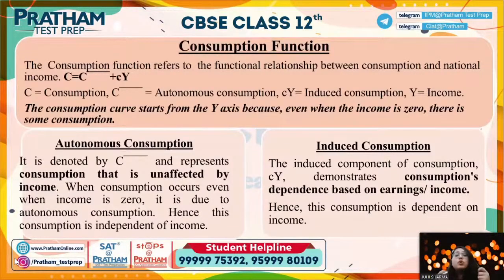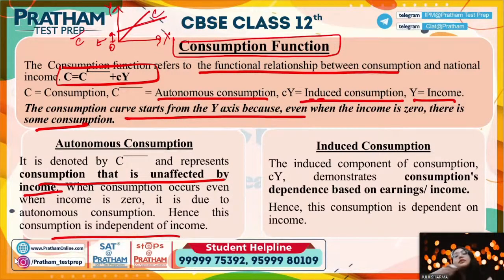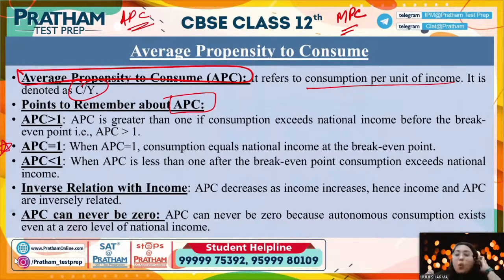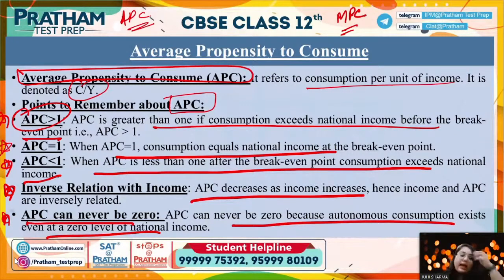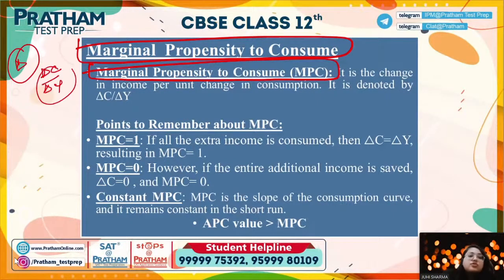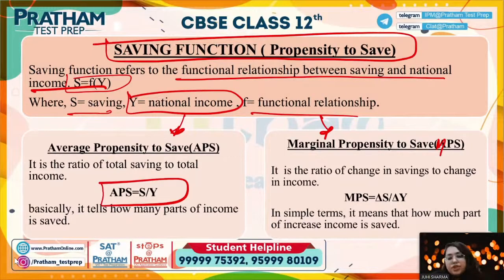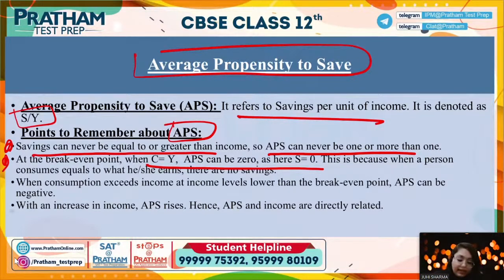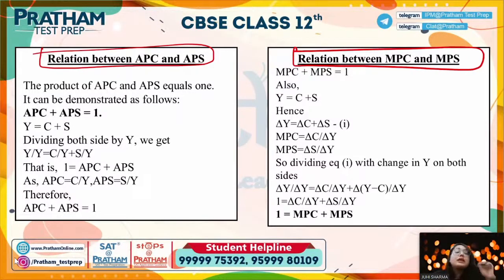10:30 AM, 5th March - 12th Class: Consumption Function & Saving Function | By Juhi Sharma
DU-BMS | IPM-IIM | CLAT | CUCET | AILET | Mass Com.| HM Coaching | GMAT | SAT | CAT
About Us –

Register Now for FREE Counselling:
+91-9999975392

1. Concept Builder Classes - Maximum hours of concept building classes offered by experienced faculties. Best in class and Online Live class experience is guaranteed.
2. Personalized/ 1-on-1 Mentorship Program – Gradual mentoring of students to monitor progress and devise individual action plan to improve result and performance.
3. Specialized Sessions –

4. Interactive Online Learning Portal – We offer best in class PRATHAM Student Information System (PSIS).

5. Roster of experienced and qualified Faculties – Get trained by the graduates and Post graduates of top institutions in India.
6. Mock Tests and Practice Tests - Mock tests at PRATHAM Test Prep are developed keeping in mind that you get the exact feel of actual examination. Best-in-class Detailed and Exhaustive Performance Analysis - Analyze your performance in any test with parameters like Time wise, Section wise, Topic Wise, Level wise and Question wise analysis. Check important indicators like accuracy, center rank, time spent on each question, Weak and strong topics, percentile etc.
7. Design Your Own Test (DOT) – Unique feature where you can create your own test related to any subject to ensure 100% perfection in a particular topic. Endless practice at your disposal.
8. Current Affairs–Get a dose of important and relevant Daily and Monthly current Affairs to stay aware about the recent happenings in the country and across the globe
9. Comprehensive Study Material – Kick – off your preparation with comprehensively designed Subject specific and exam specific books.
10. Exam strategy Sessions – Such sessions help you to quip yourselves with all the knowledge required to ensure success in the entrance tests.
11. Student Engagement activities – To eliminate the stress, we often engage students with varieties of fun and interactive activities like Meme Competitions, My voice etc. This engages you and helps you in rejuvenating your mind.